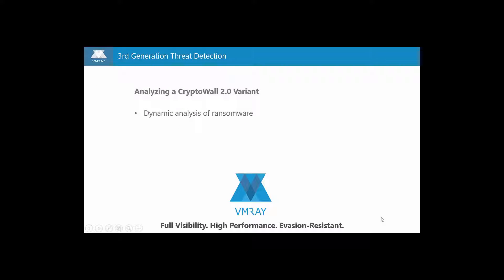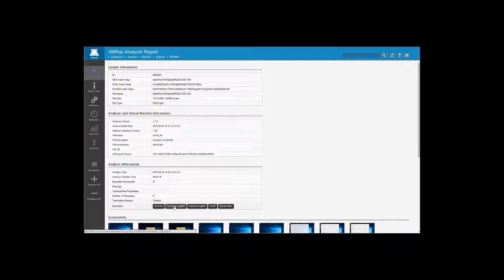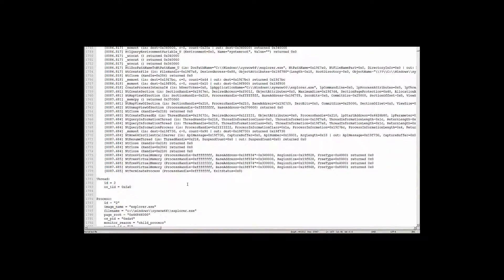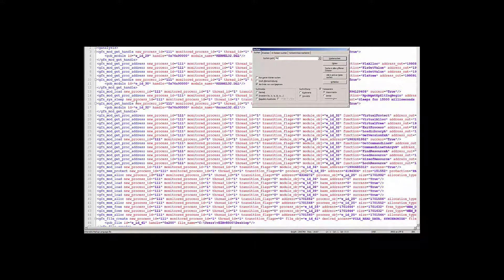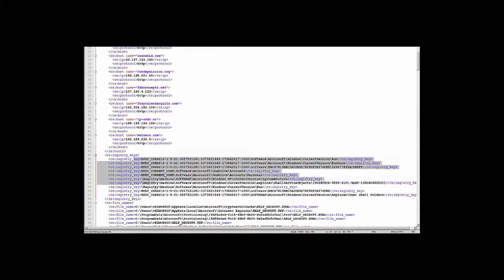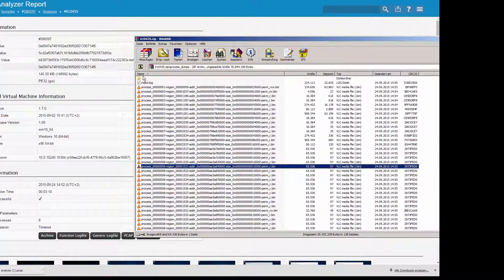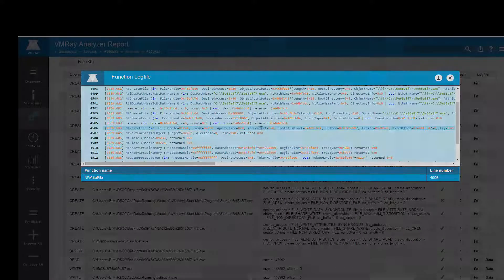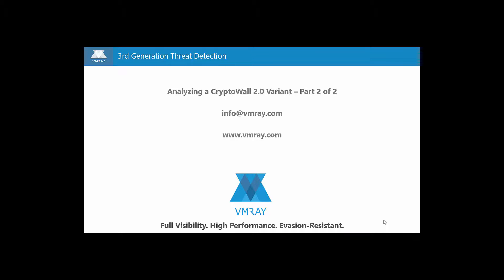CryptoWall detailed analysis Part 2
In  Part 2, we drill down into the details of a CryptoWall 2.0 ransomware variant using VMRay's hypervisor-based dynamic analysis. In particular, we show the logs, hex dumps, network traffic (PCAP) and archive files.